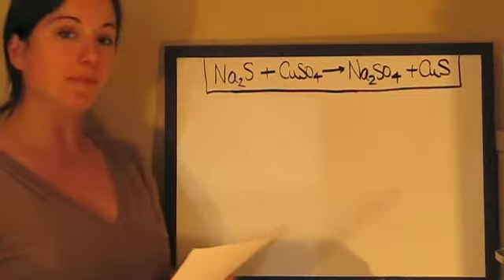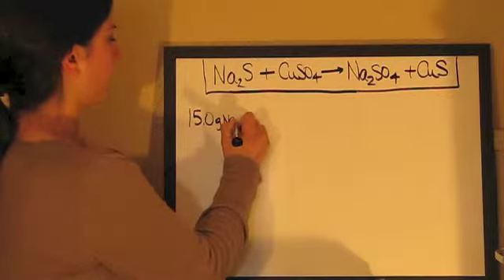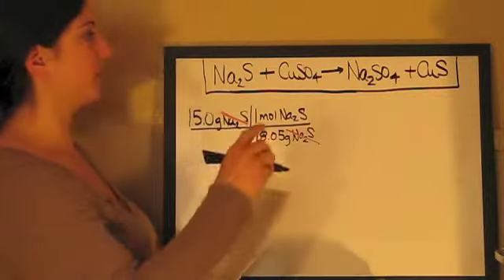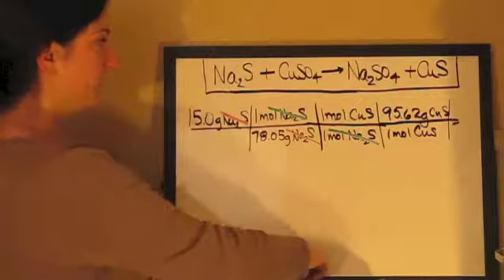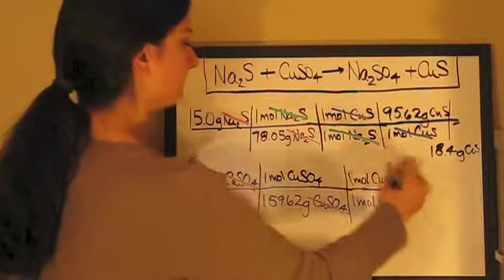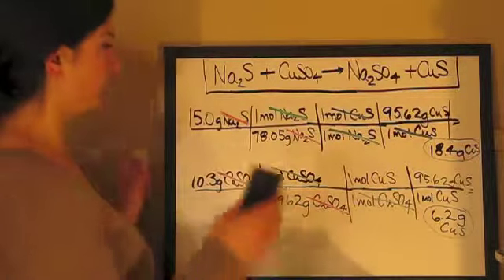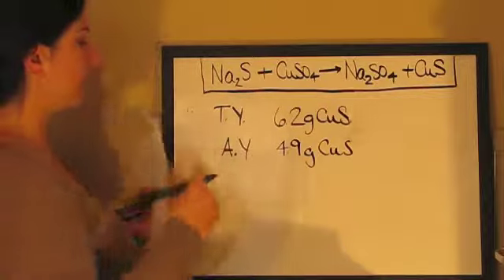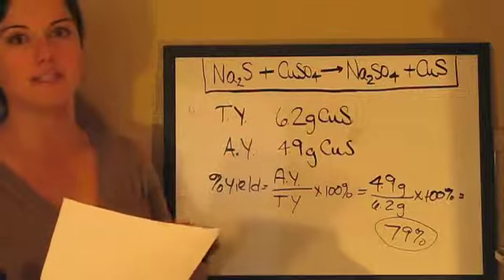Long Chemistry Question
How to do a chemistry question that includes determining the limiting reagent and percent yield